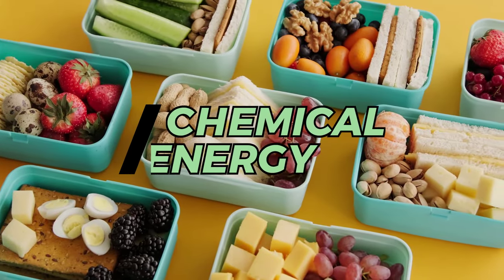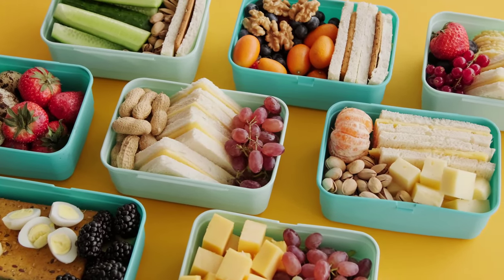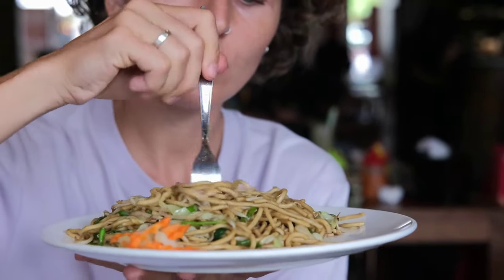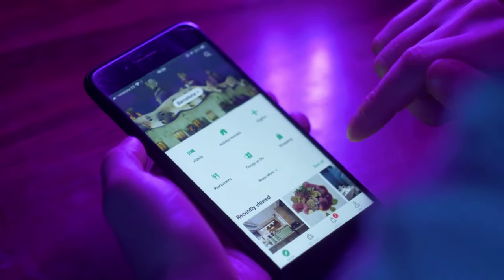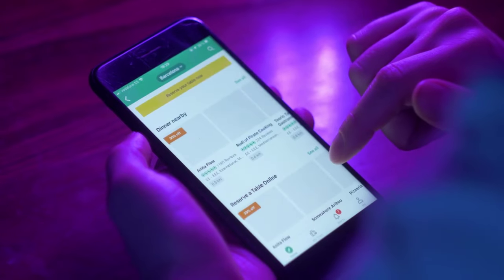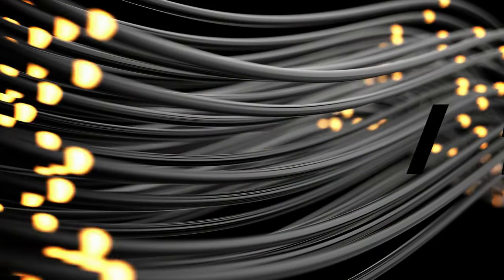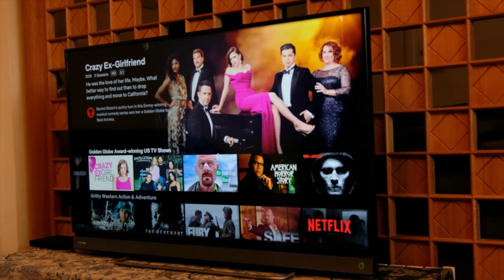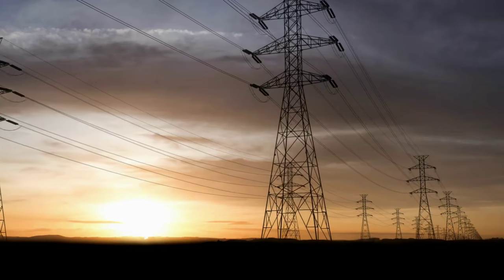FORMS OF ENERGY ⚡ - Primary Education Grade 5-6 | Different Types | Elementary | Happy Learning Kids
In this educational video for kids, we explain the different forms of energy: chemical, electrical, thermal, nuclear, radiant, sound and mechanical (kinetic and potential).

INDEX
00:00 Introduction
00:20 Chemical Energy
00:40 Electrical Energy
00:56 Thermal Energy
01:19 Nuclear Energy
01:39 Radiant Energy
02:01 Sound Energy
02:18 Mechanical Energy
02:45 Kinetic Energy
02:59 Potential Energy